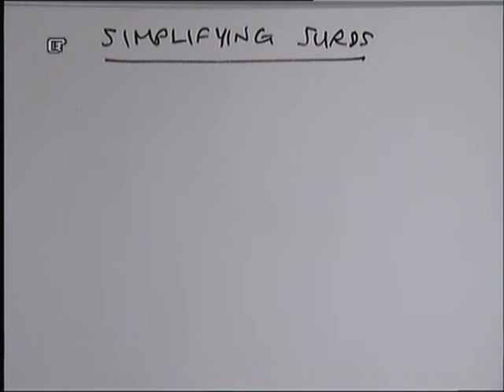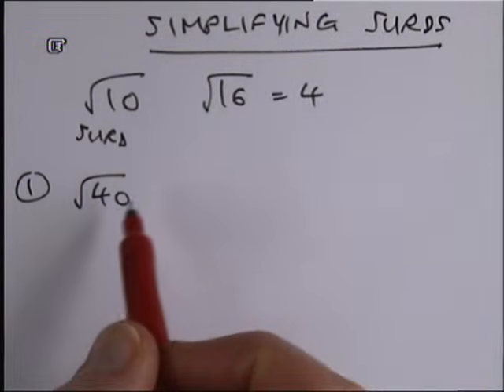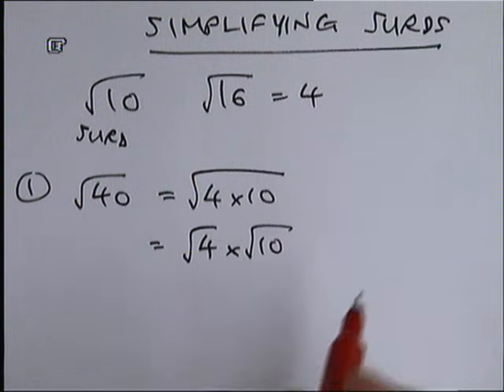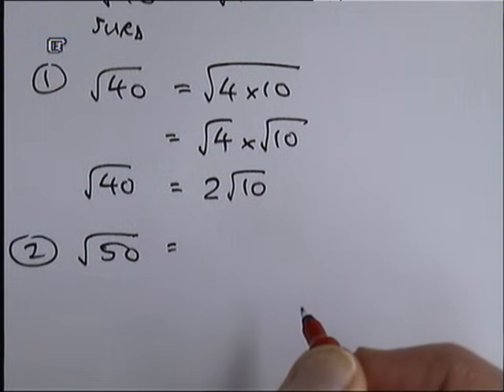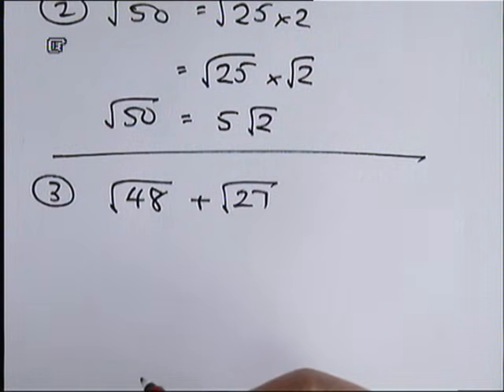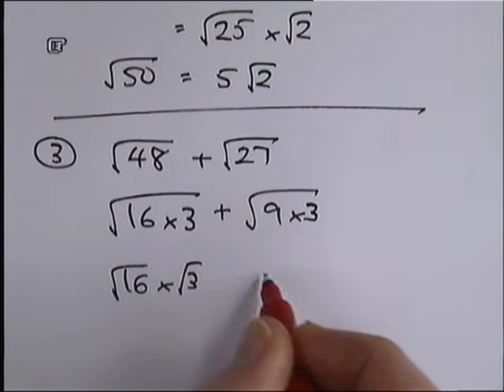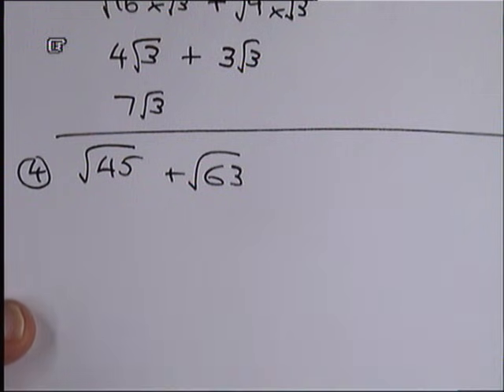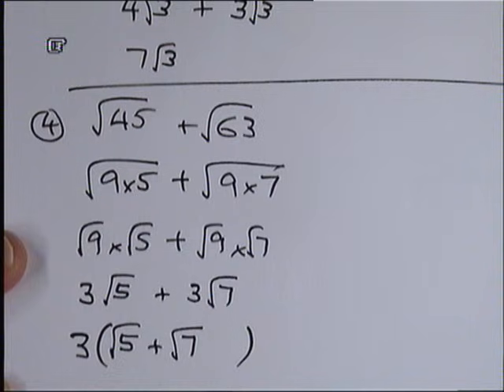How To Simplify Surds Part 1.wmv